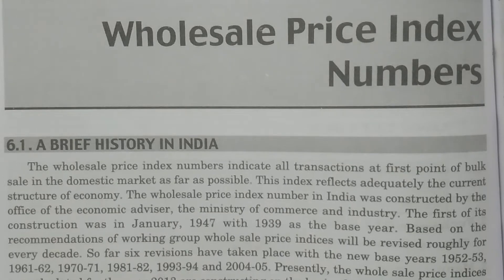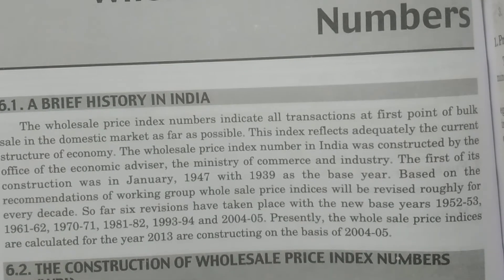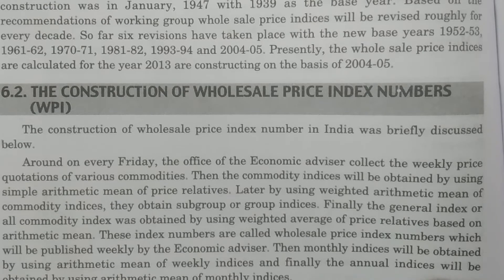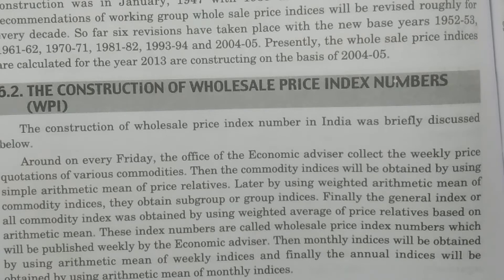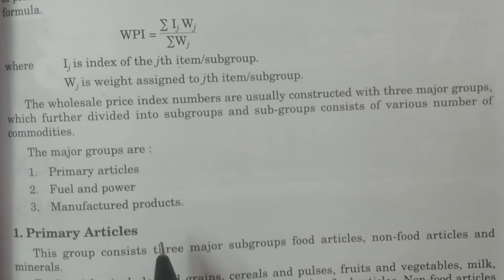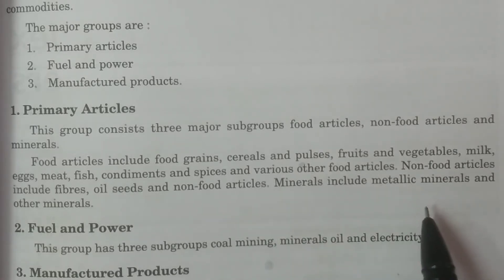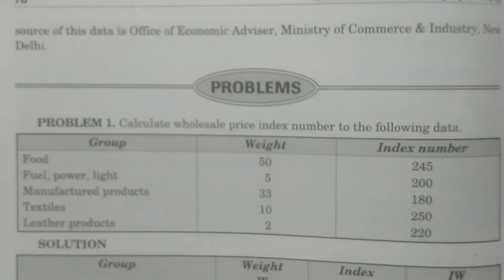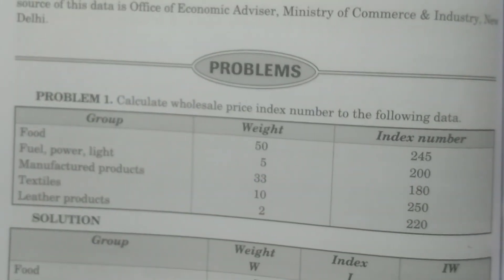Whole sale price Index Numbers - Definition and Construction - BSc Statistics